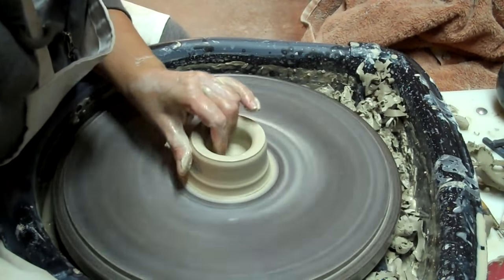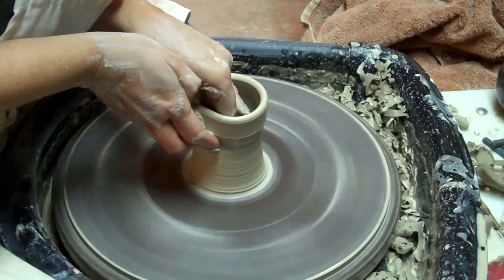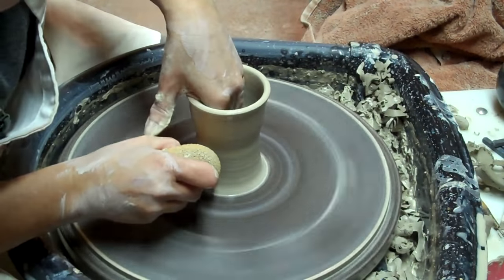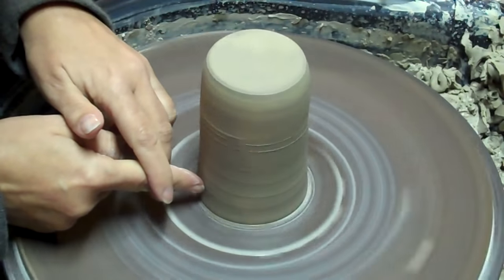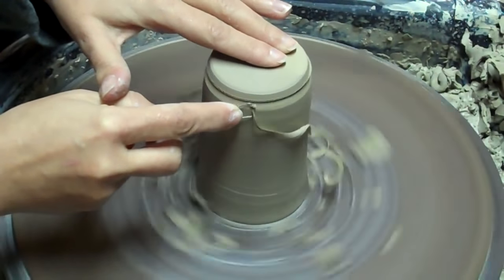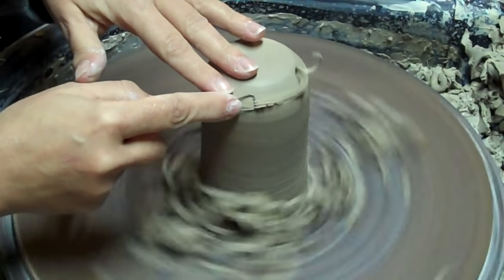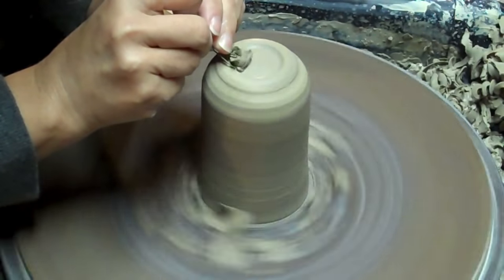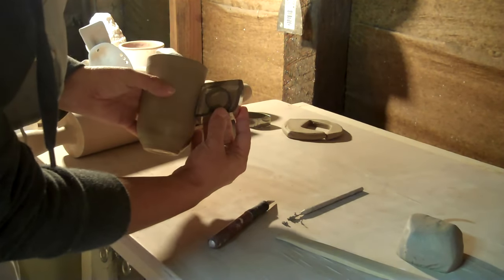Day #22 of 365 - Hobby Potter - Wheel thrown cup & handbuilding handle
To Do List -  Throwing Day #22 cup + Trimming & Adding handle to   Cup #21!

How do you see this cup glazed?  - feel free to post ideas in the comments!
To see all cups visit:
THANKS FOR JOINING ME!
Enjoy the Clay!
Tammy Jo

***I'm a novice potter and appreciate all constructive instruction. If you are also new, please visit the comments to see what instruction people have been sharing with me...it may help you :D If you see me doing something that could be done easier please feel free to share your knowledge...I'm always open***
.THIS VIDEO SERIES WAS TAPED IN 2011 - To See Tammy current pottery or read her book visit these locations.

* 365 Days of Clay Cups - A Cup - A Day  - A Year  on Amazon!